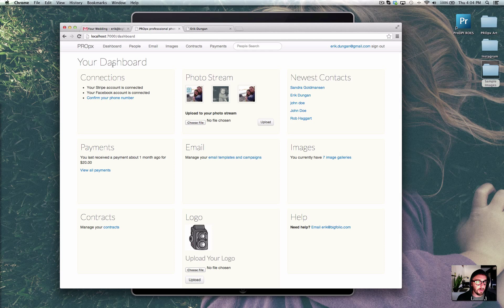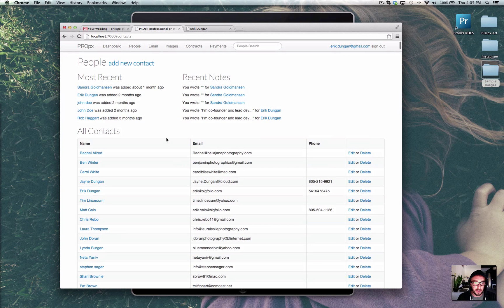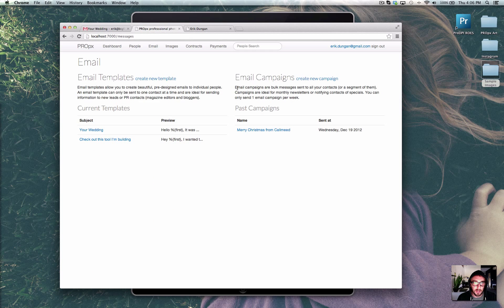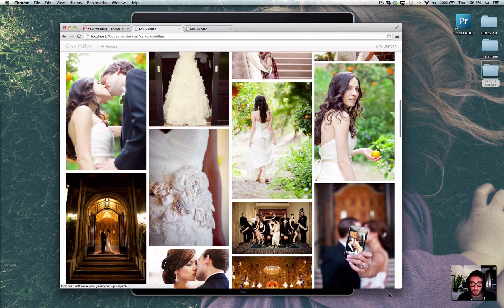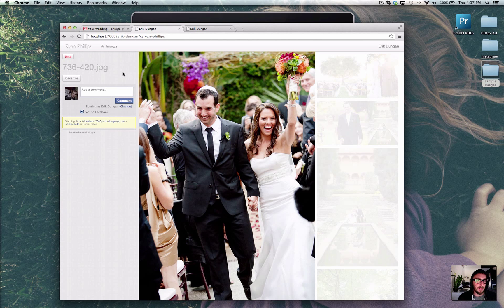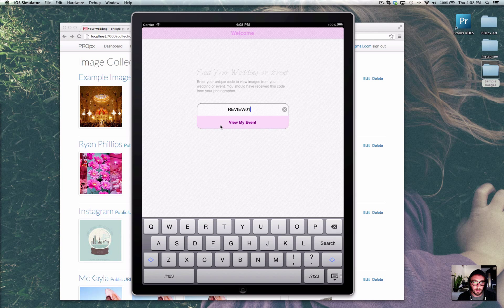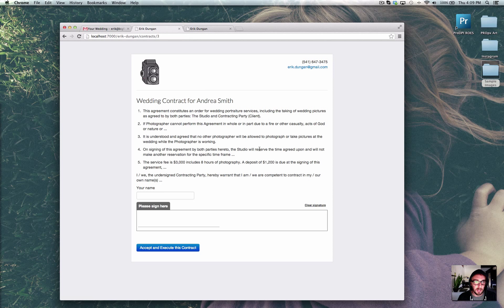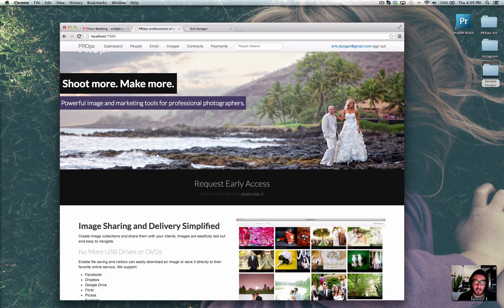The 2 Minute PROpx Walkthrough (It's 5 Minutes Long)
Quick overview of the beta version of PROpx from BIG Folio.